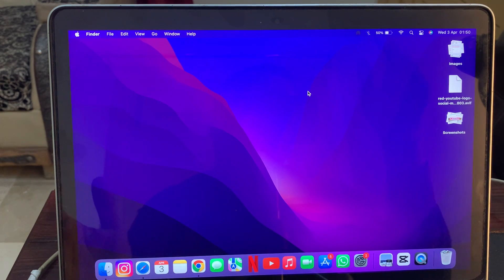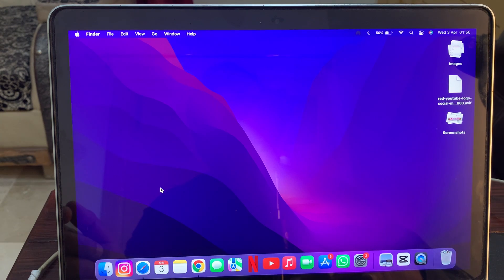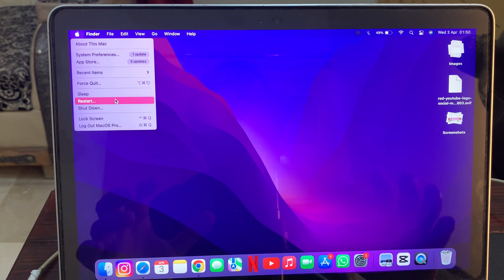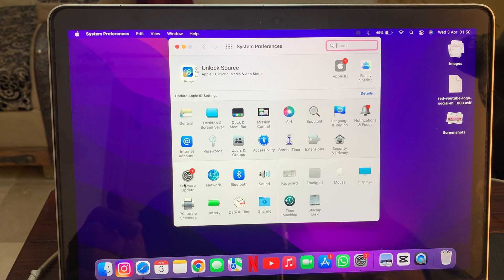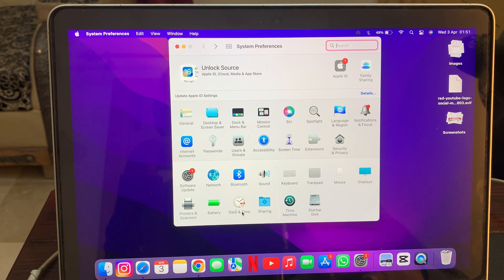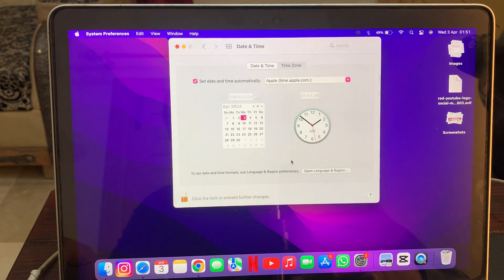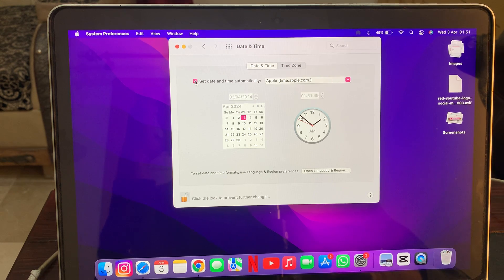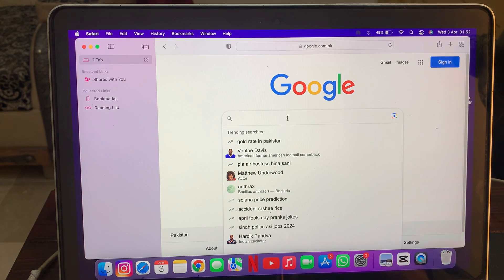How to fix Safari Cannot Open Page on Mac | Safari not Opening websites on Mac /MacBook Pro / Air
🔓 Welcome to Unlocksource - Your Ultimate Destination for iPhone Fixes! 🔧📱

🌐 Explore the Tech Universe: Dive into the latest tech trends, reviews, and comparisons. From smartphones and laptops to cutting-edge gadgets, we break down the complexities, making tech accessible for everyone.

🔒 iPhone Fixes Simplified: Got a glitch, bug, or just looking to optimize your iPhone's performance? Our step-by-step tutorials and insightful tips will guide you through the troubleshooting process. Say goodbye to tech headaches!

safari cannot open the page because it could not establish a secure connection to the server macbook
safari cannot open the page because it could not establish a secure connection to the server mac
safari not opening websites on mac
safari will not open websites on mac
safari can't open the page on macbook
safari can't open the page on mac
safari cannot open the page on macbook
safari cannot open the page too many redirects occurred
what to do if safari cannot open the page on macbook
how to fix safari cannot open page on mac
safari web content quit unexpectedly
fix safari can't find the server mac
safari cannot open page macbook air
safari can't open the page iphone
safari not loading web pages iphone
safari not opening websites
safari not working on mac
safari not working on macbook air
safari not working on macbook pro
safari not working on macbook
safari not responding on mac
safari not opening on mac
safari not working properly on mac
safari and chrome not working on mac
safari and app store not working on mac
youtube not working on safari mac
how to fix safari cannot open page on macbook pro

0:00-Intro
0:10-Safari Cannot open the page
1:05-Issue Resolving